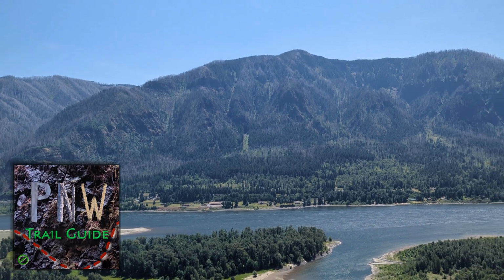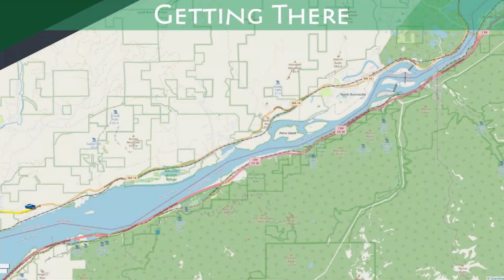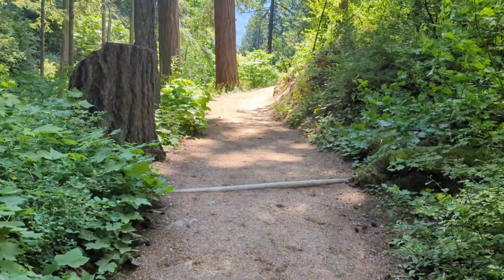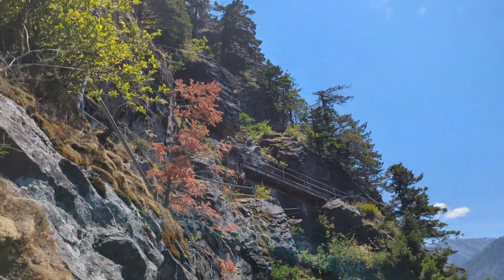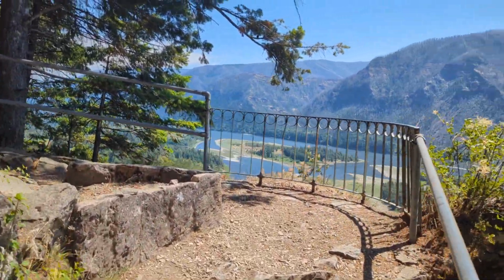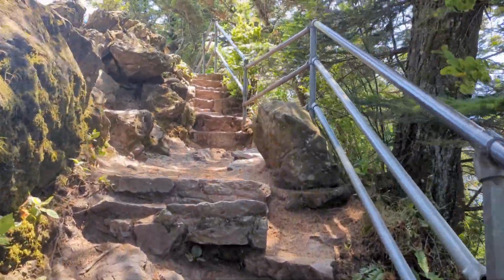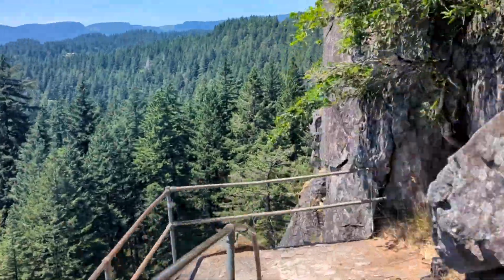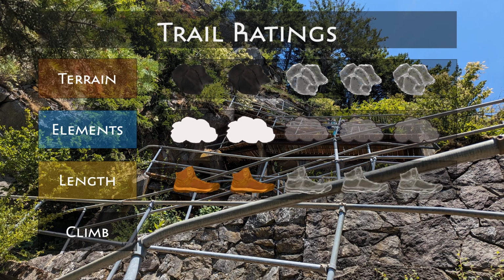Beacon Rock Guide | Beacon Rock State Park, Washington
The namesake of Beacon Rock State Park features this amazing trail that you have to see to believe.  Henry Biddle bought the rock for 1 dollar just so he could build a trail to the top, and you can now enjoy that creation.